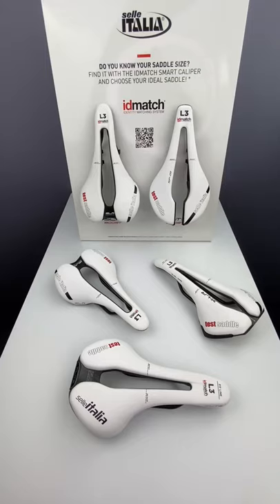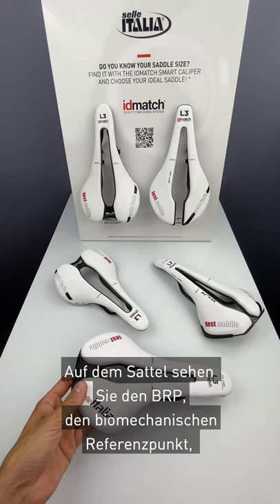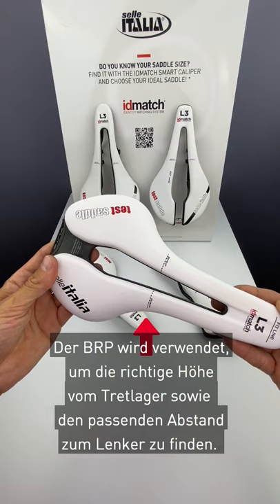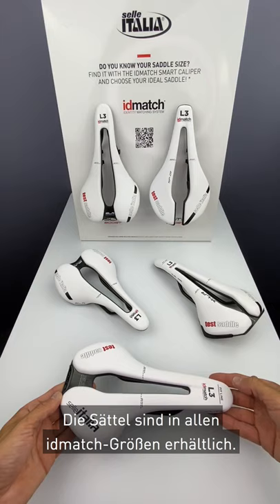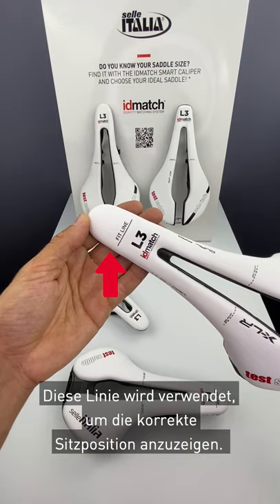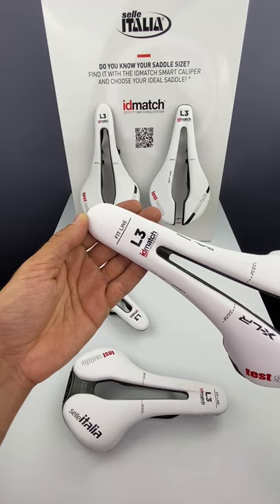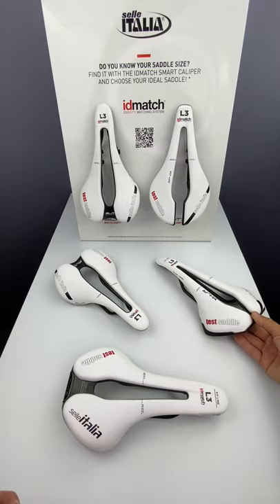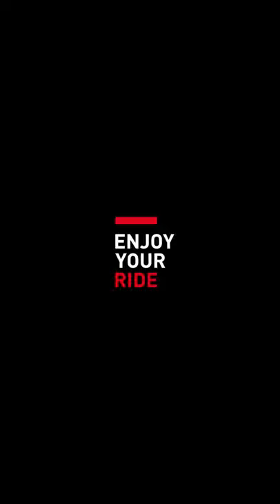Selle Italia Academy: Testsättel (deutsch)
Verwendung von Selle Italia Testsätteln